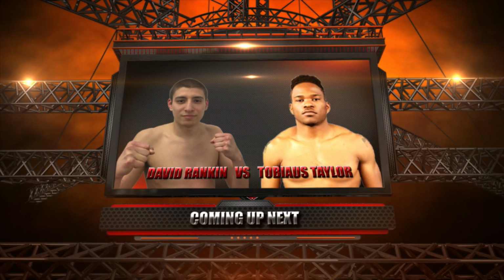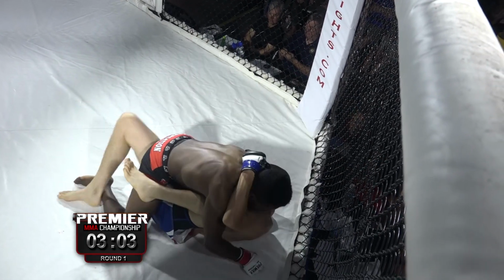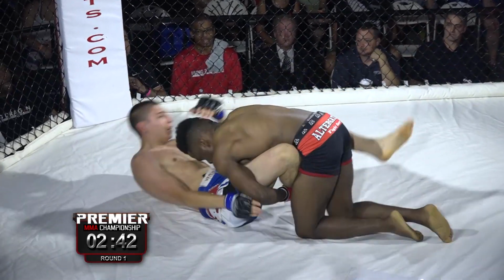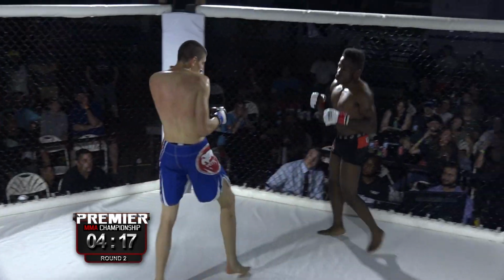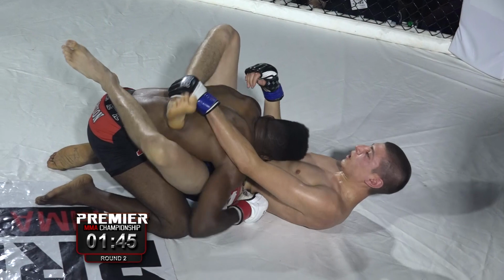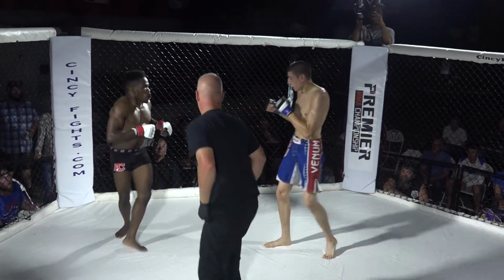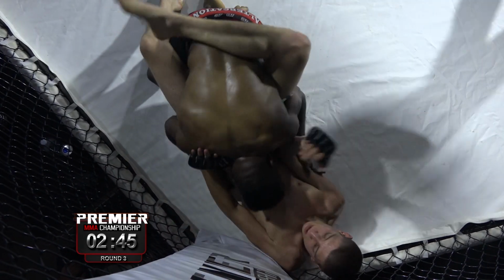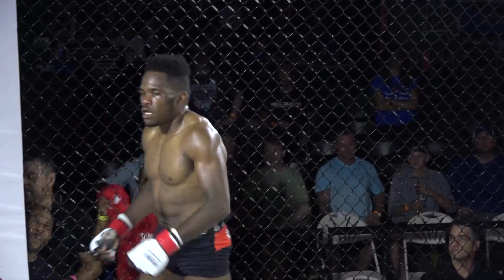Premier MMA Championship 9: Tobaius Taylor vs David Rankin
Premier MMA Championship 9
August 11th,2018
PremierMMA.com
Cage Fighting
MMA
Fight
UFC